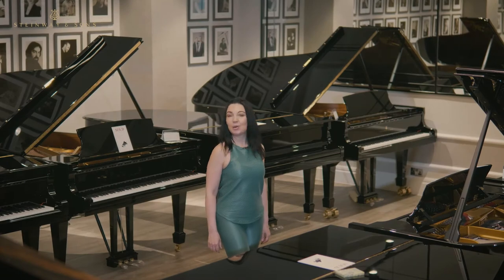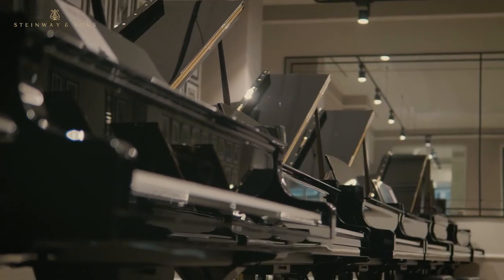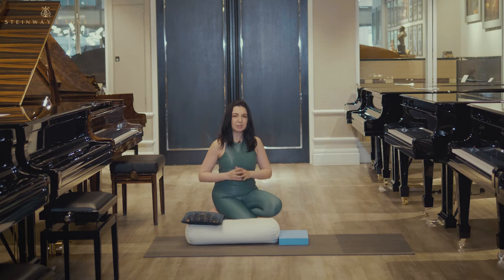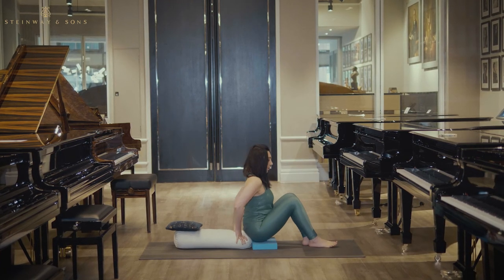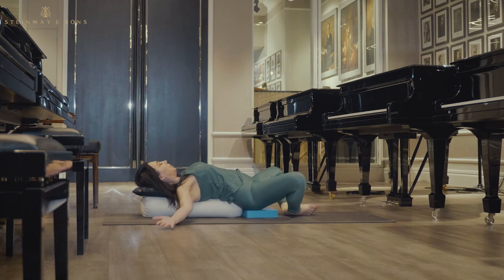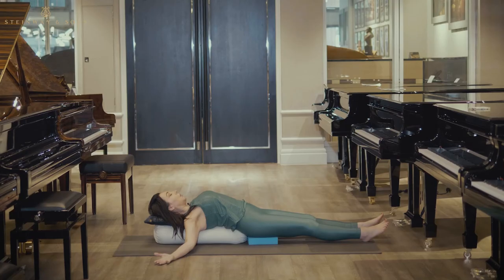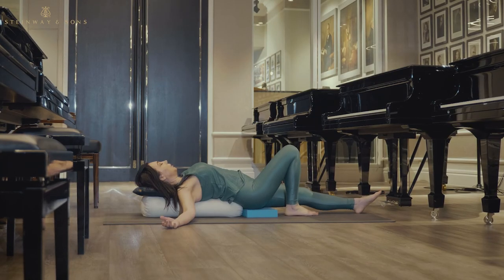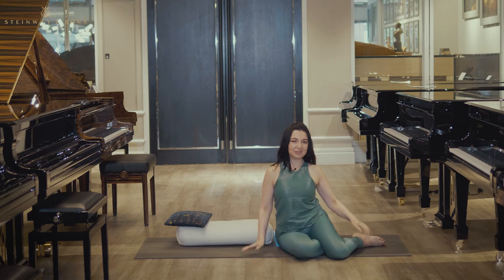Piano Yoga by Genia - Routine 5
This is one of the most relaxing poses, a variation of Supta Buddha Konasana. It has a restorative function, and it is especially good to do in-between or after your piano practice. Once you get into a pose, you can stay in it for as long as you like!

You would need to obtain some yoga props: a yoga bolster and yoga block, but they are worth the investment, as they will last you for a lifetime. You can also add a cushion or a blanket, or a belt and support for your knees if you’d like to lie with your soles touching, knees bent and hips wide open.

GéNIA is a concert pianist, composer, founder of Piano-Yoga®, and BWV qualified yoga teacher. She believes that practicing yoga can help many pianists, as well as other musicians, to improve their playing on a technical level, also assisting in reducing performance nerves, harnessing concentration, and supporting musicians’ well-being